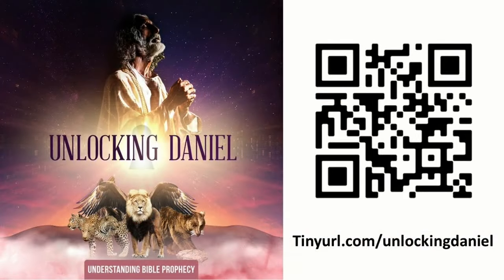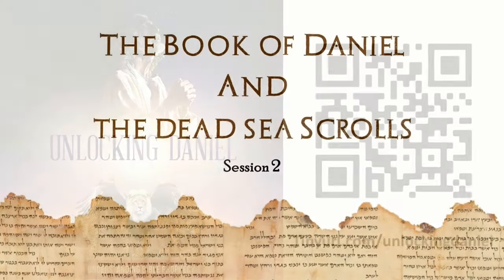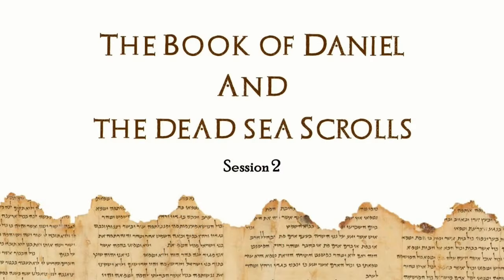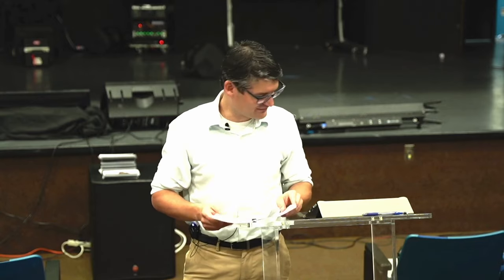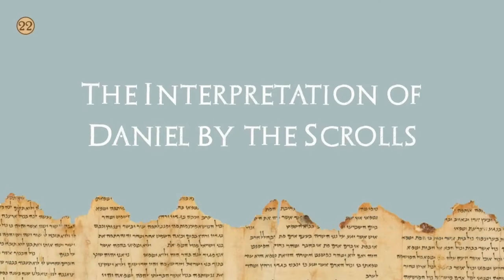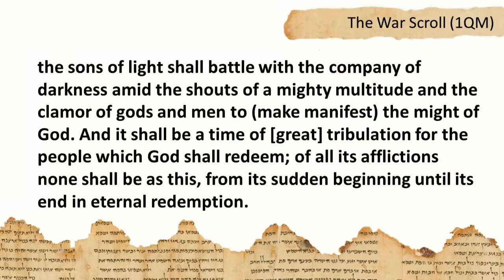Daniel and the Dead Sea Scrolls, Part 2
Join Pastor Reed Richardi as he explores the significance of the discovery Dead Sea Scrolls and how they relate to the book of Daniel.  This session focuses on the interpretation of the book of Daniel by the community that wrote the Dead Sea Scrolls.

It is strongly recommended that you first watch Unlocking Daniel Lesson 17: Daniel 9 Part 2- The Messiah and the 70 Week Prophecy before watching Part 2.  The last part of this will discuss the interpretation of The Heavenly Prince Melchizedek Scroll (11Q13) which includes an interpretation of the messiah and the time period in Daniel 9.  Watching Lesson 17 will give a good foundation for understading this session.